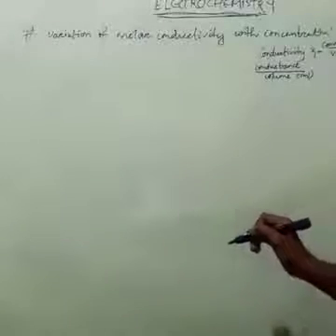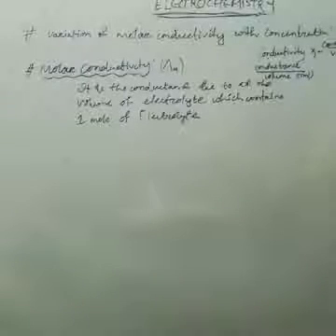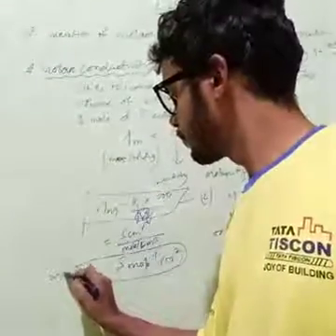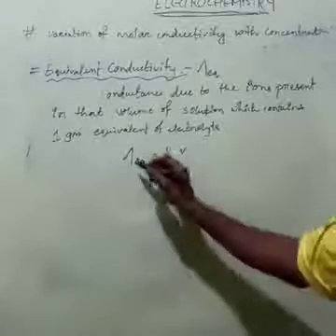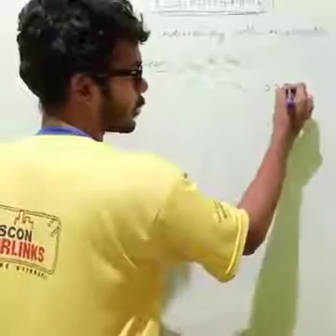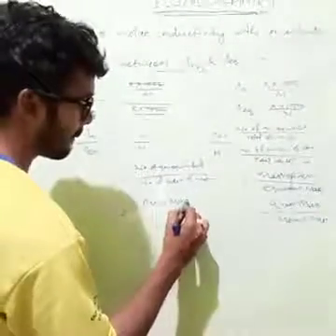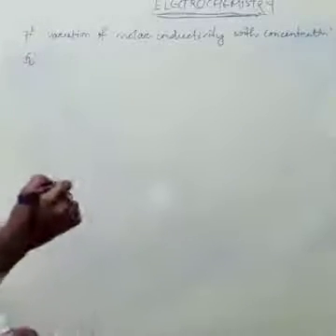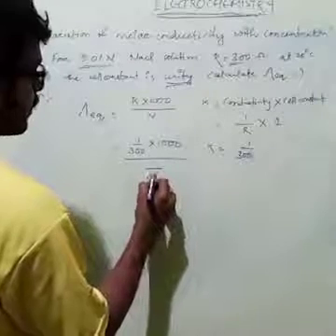Class-XII-Chemistry-Molar Conductance and equivalent Conductance(part-4)